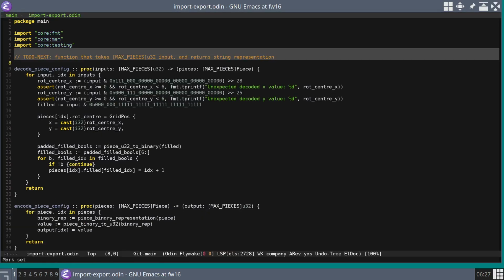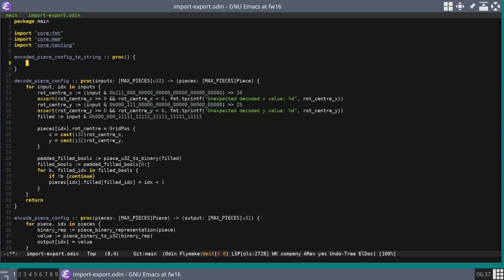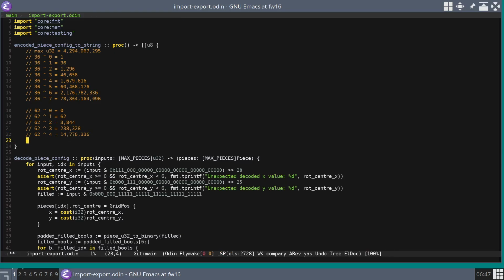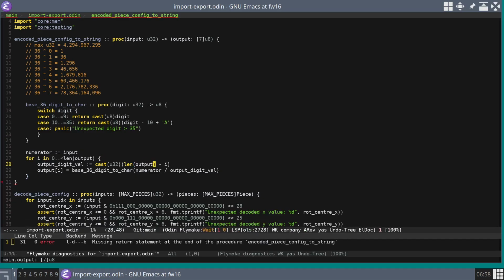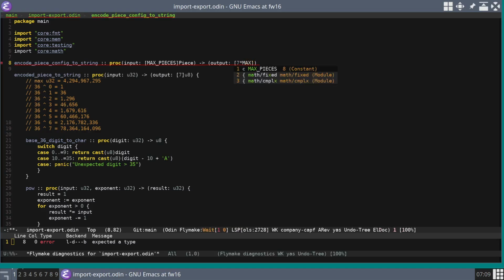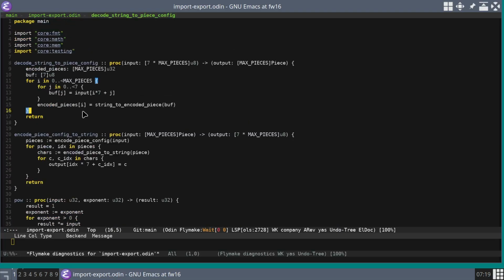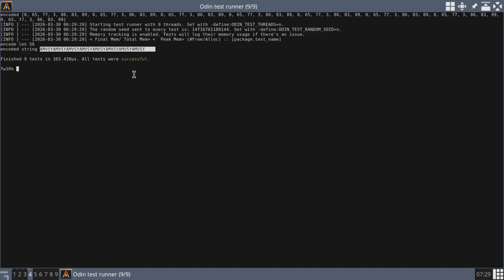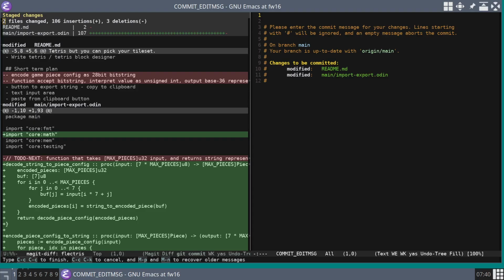Flectris - Game from Scratch Ep 044 - Piece to String